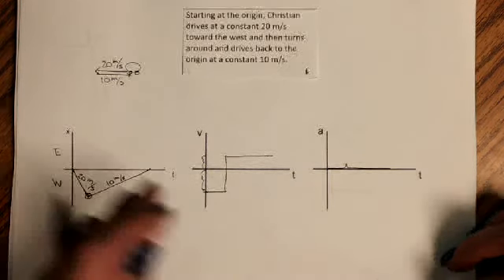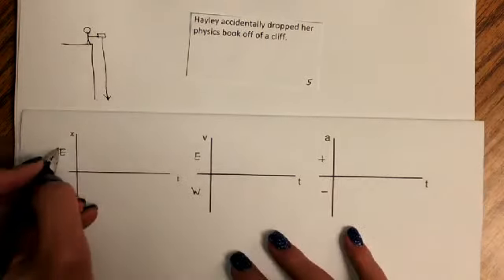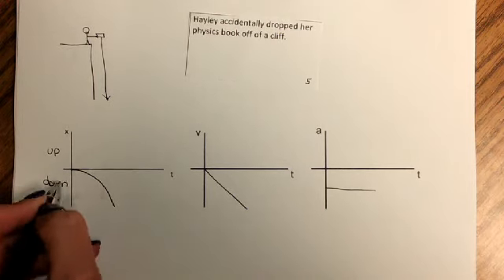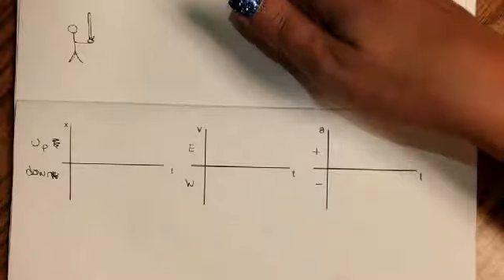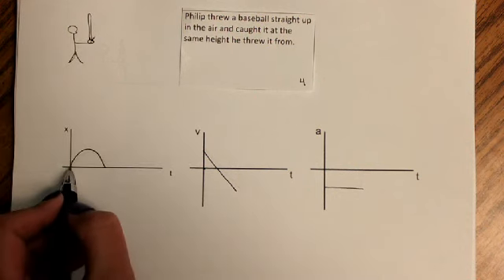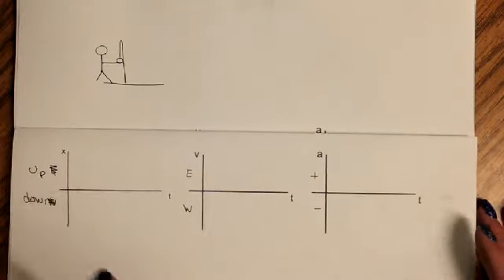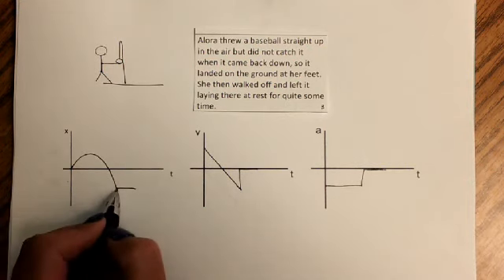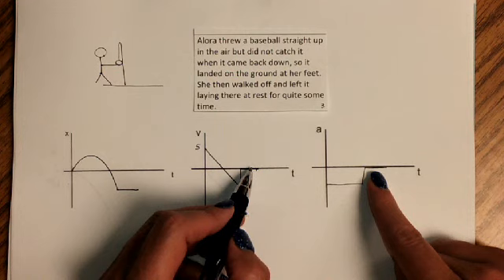pt vt at scenarios part 2